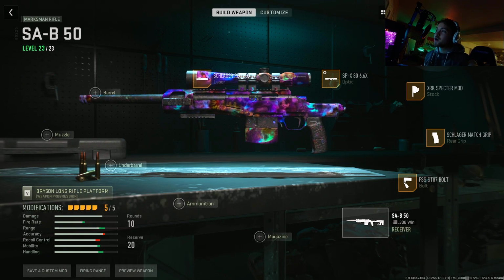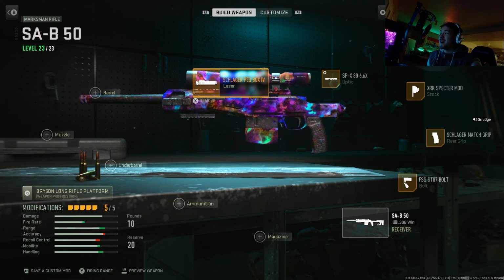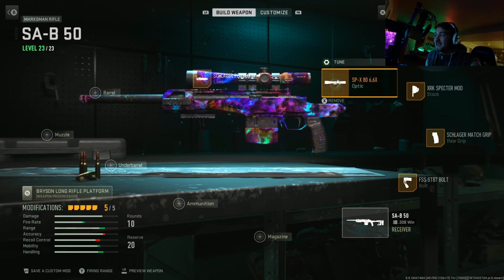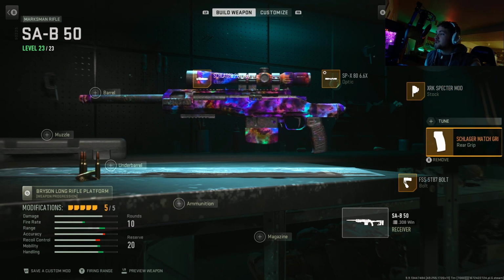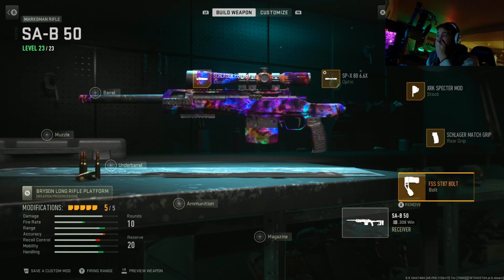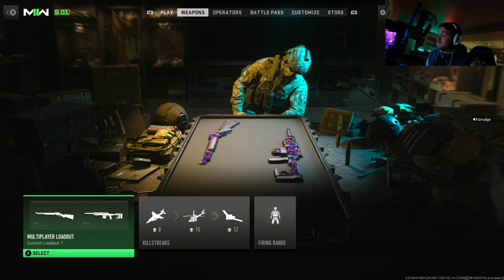The FASTEST SCOPED SA-B setup on Modern Warfare 2! (Best Scoped SA-B setup)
This is the fastest scoped SA-B setup on Modern Warfare 2. This setup is great for shipment and is probably the best sniper in the game. I have some INSANE clips here for you. Enjoy:)